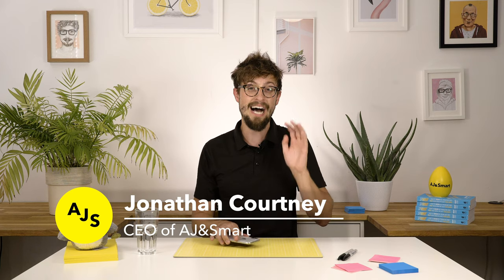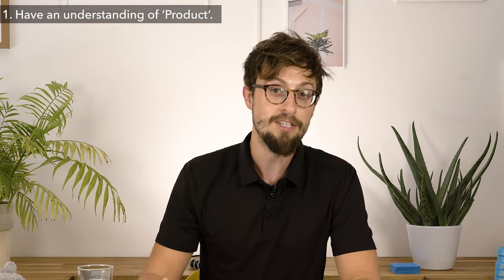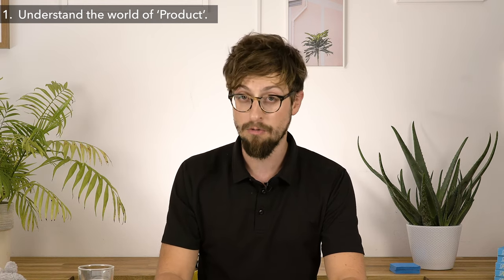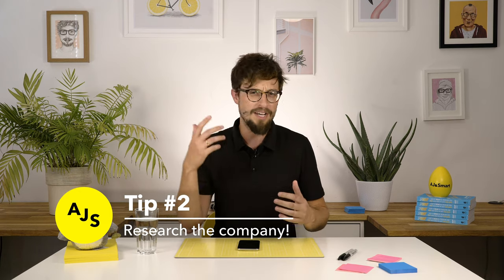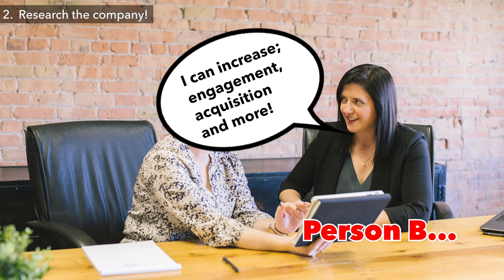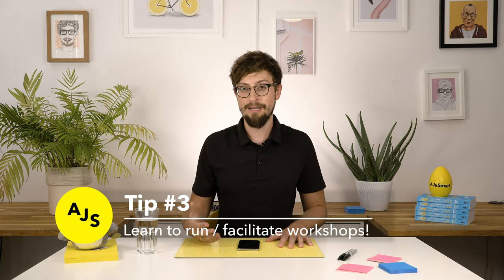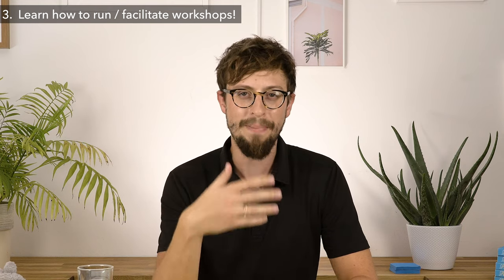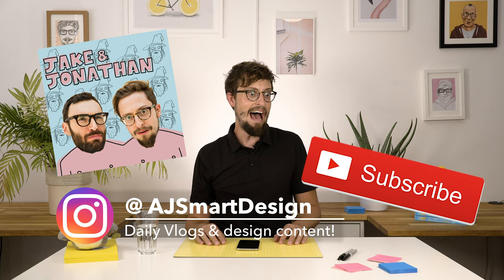UX Design Interview: 3 Things You NEED To Know!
So you have a UX Design Interview coming up... HOW DO YOU STAND OUT?! Are you a UX Designer going for your first job interview? Perhaps you're a middle-weight UX Designer looking to get ahead of the competition and win that promotion?

In this video, AJ&Smart CEO and UX Designer, Jonathan Courtney, shares 3 ESSENTIAL tips to wow and impress your potential employer and STAND OUT from the crowd!

Tip #1 - (00:55)

Tip #2 - (02:45)

Tip #3 - (05:42)

Bloopers (the longest ever!) - (07:57)

Hacking Growth

What are your tips for bagging that first UX Design job? Do you agree with our tips?! HOW SWEATY ARE YOU?!? 💦 Share all in the comments below!